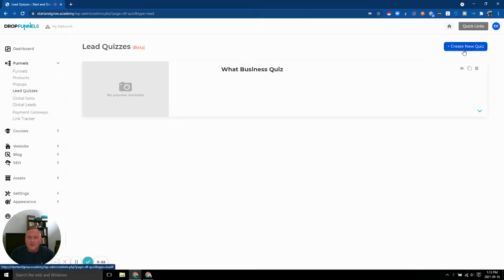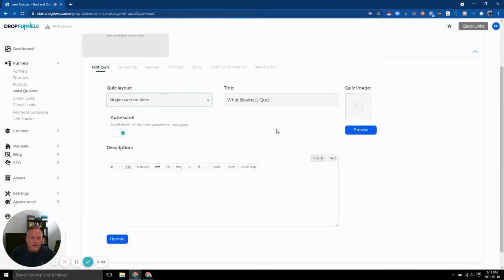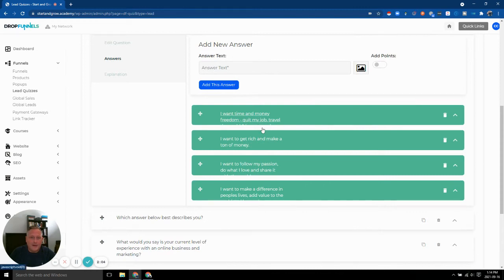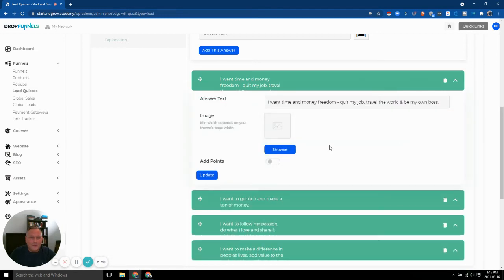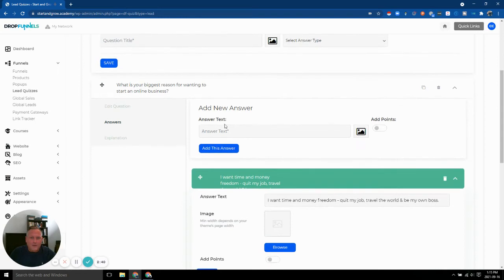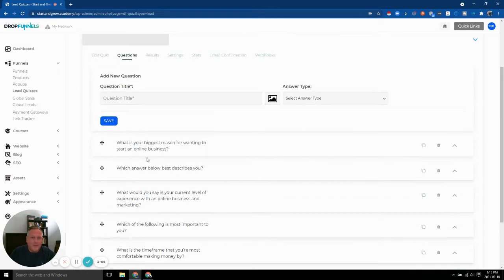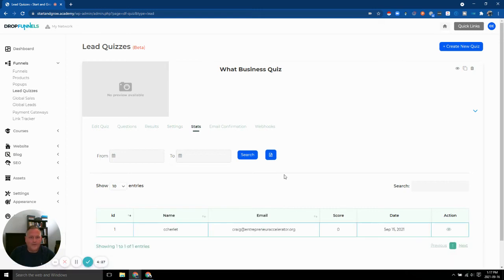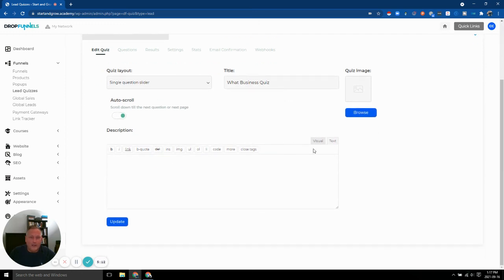How to Create a Lead Generation Quiz using DropFunnels